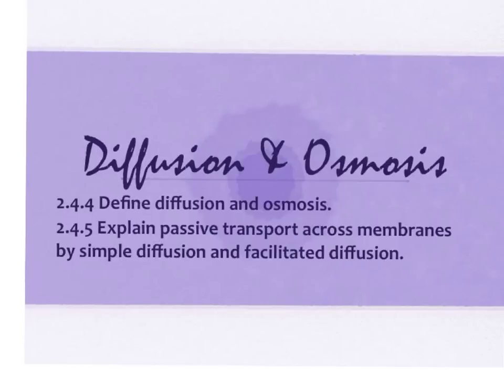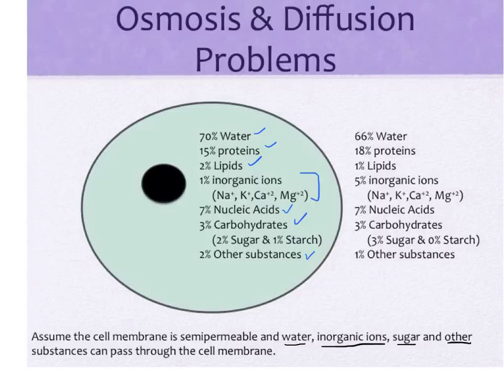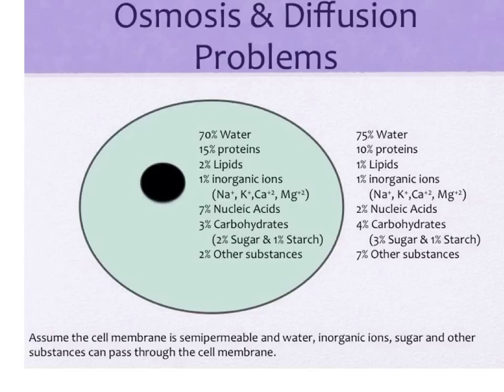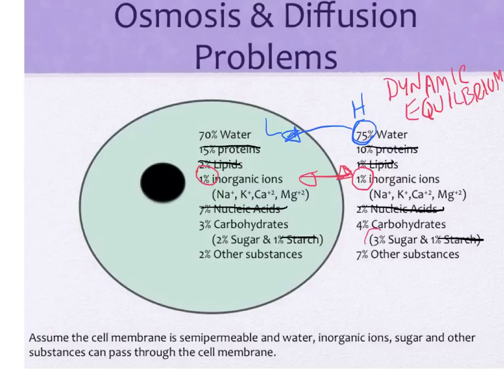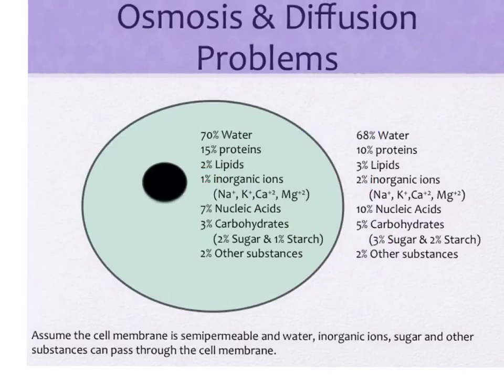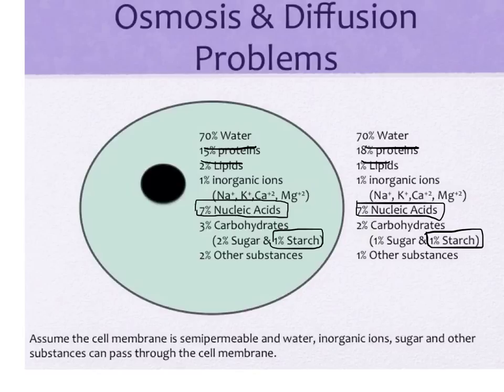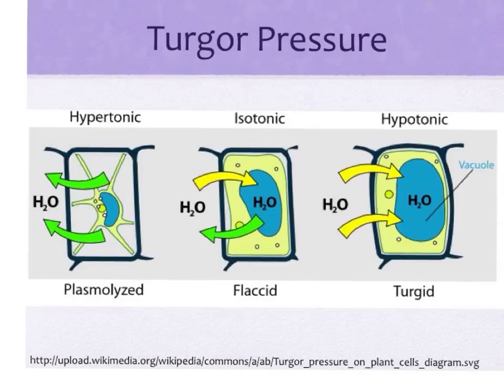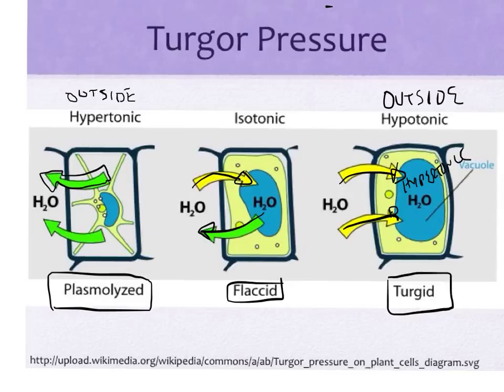U3 L3 Diffusion2